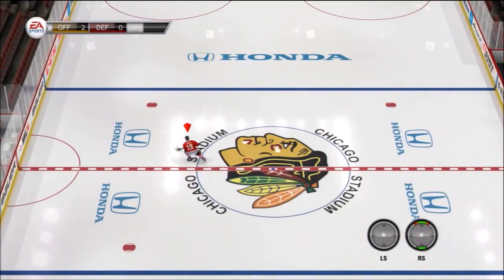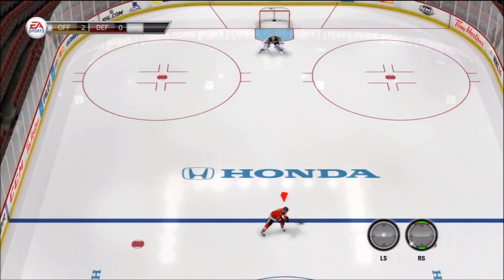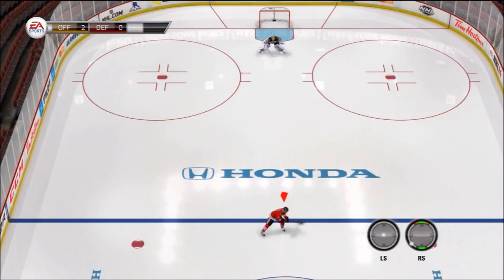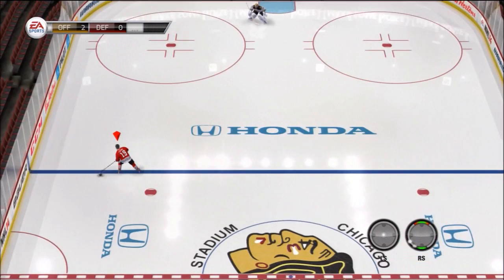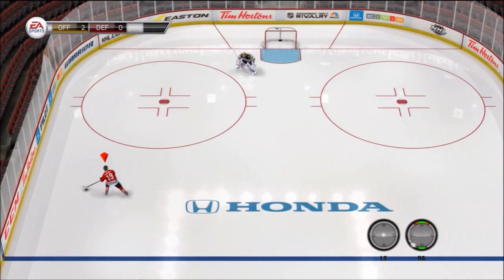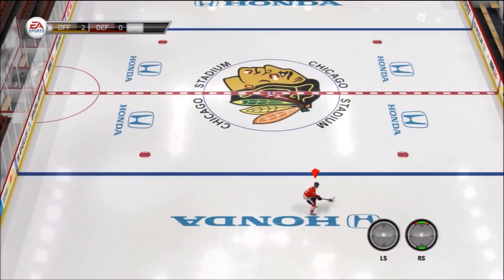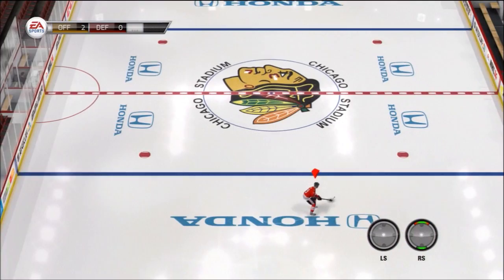NHL 14: Advanced Deking Tutorial "Bones Classic"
Enjoy this special deking tutorial on the Bones Classic ;)
If this helped be sure to check out my NHL 14 Advanced Deking Tutorial Playlist!